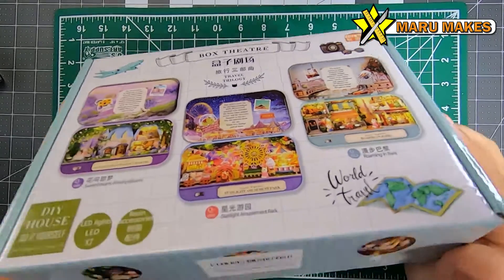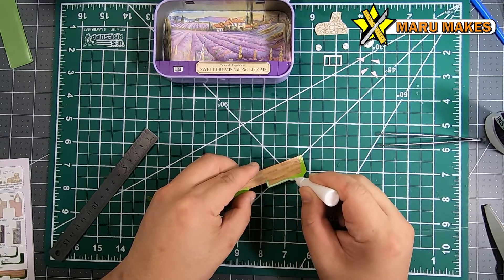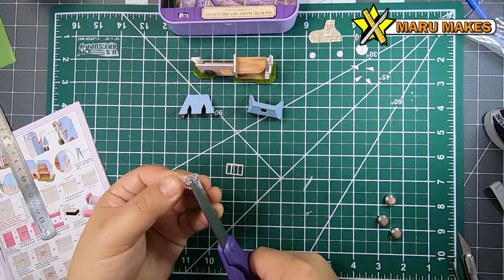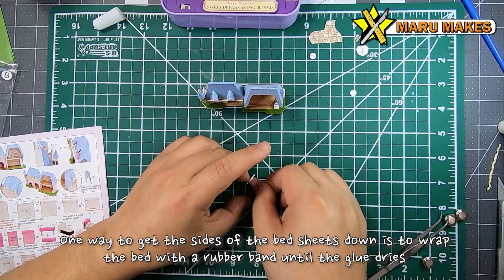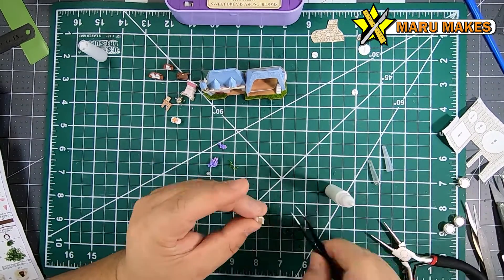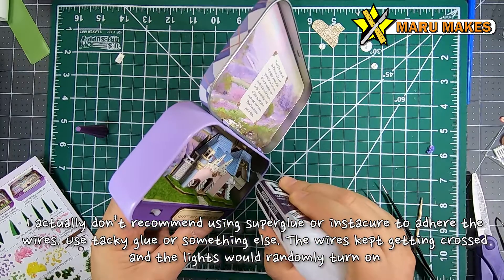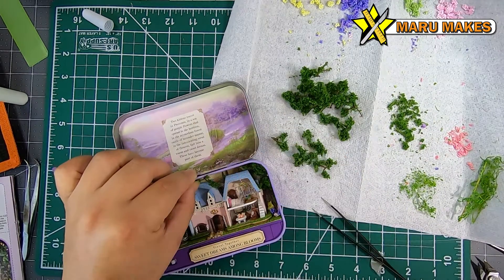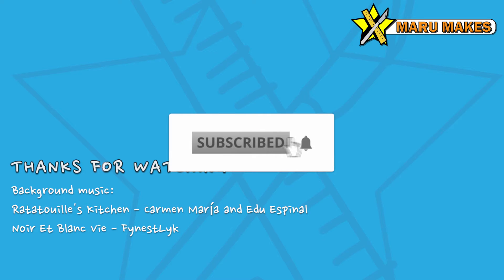How to Build Box Theater's Sweet Dreams Among Blooms